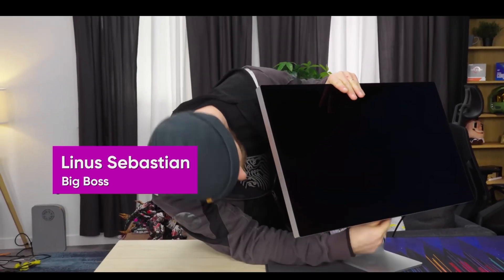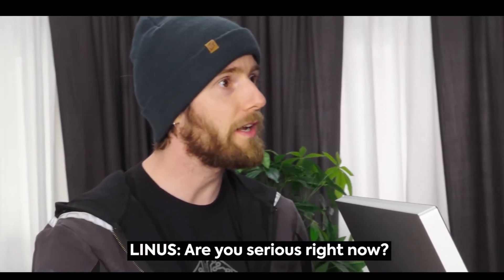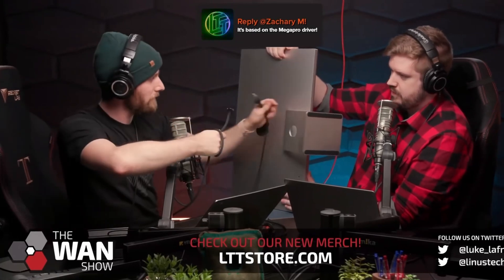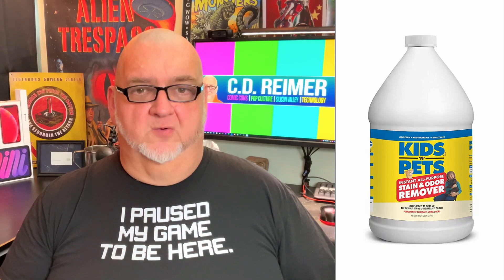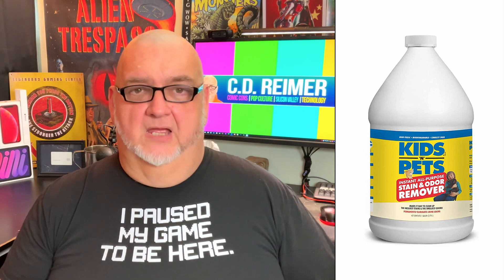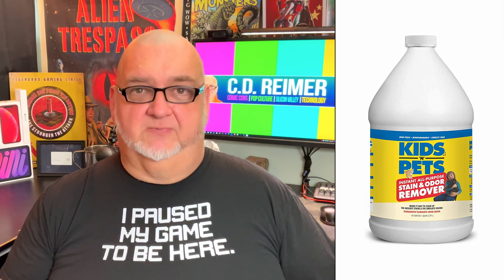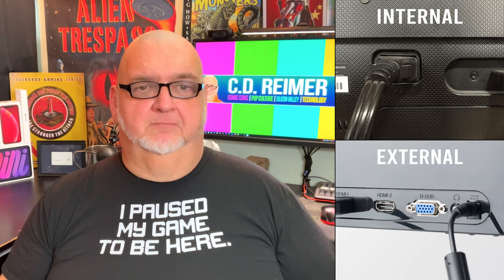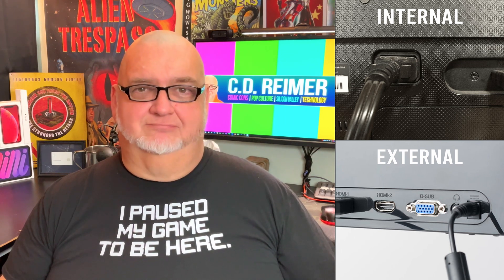Should Apple Studio Display Have Removeable Power Cable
Should Apple Studio Display Have Removeable Power Cable // YouTube reviews of the Apple Studio Display came out this week. The biggest flaw with the new 5K monitor was the non-removable power cable. You could rip out the power cable with brute force and risk damaging the display panel. Or use a special tool that available only to Apple employees to remove the power cable.

Should the Apple Studio Display have a removable power cable? I'll explain from my experience as a consumer and an I.T. support specialist.

0:00 Introduction
0:51 My Experience As A Consumer
1:16 Kids and Pets Argument for Removable Power Cable
1:30 STORY - Toddler Drowned Daddy's MacBook Pro
2:10 STORY - Large Dog Ate The Work Laptops
2:45 Office Chair Argument for Removable Power Cable
3:05 My Experience As An I.T. Support Specialist
3:25 Two Types of Monitor Power Supplies
3:36 Internal Power Supply
4:01 External Power Supply
4:29 One Bad Monitor in 30 Years
4:38 Does A Non-Removable Power Cable Matter?
5:08 Conclusion

KIDS 'N' PETS Instant All-Purpose Stain & Odor Remover (128 fl oz)

Clifford the Big Red Dog Blu-Ray

3 x be quiet! Pure Wings 2 120mm Fans
2 x be quite! Shadow Wings 2 120mm Fans
2 X Phanteks Halos Lux Digital LED 120mm Fan Frame
2 x Adata 240GB SSDs

TITLE MUSIC